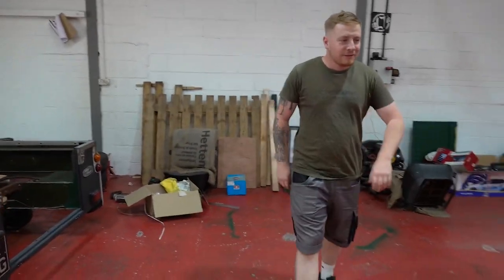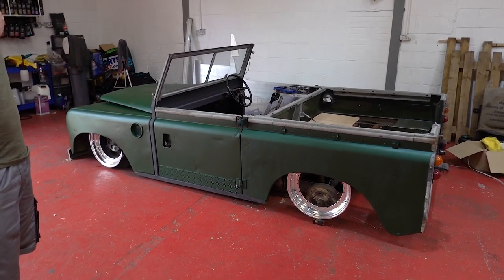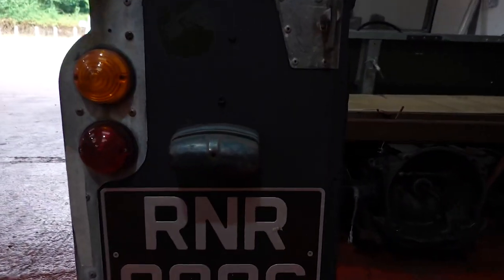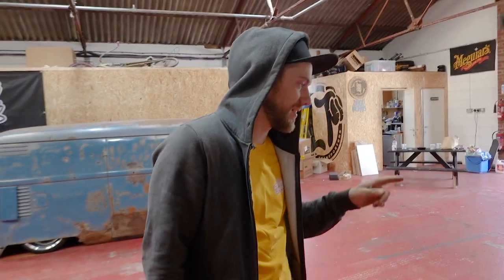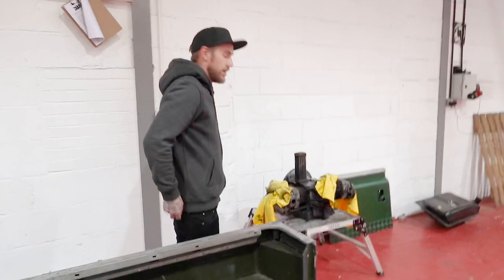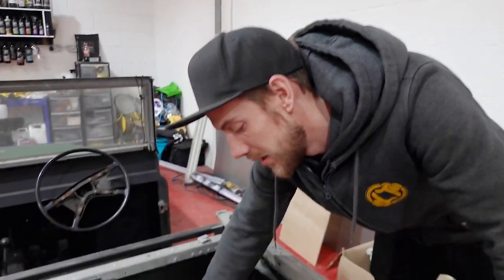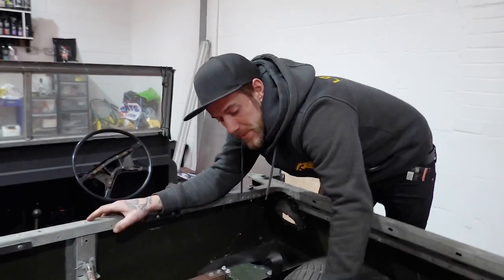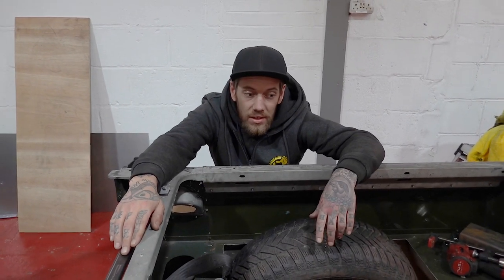Slamrover - Episode 3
Episode 3 of the Slamrover build see's us make start on the rear end, make a plan for the wheels along with starting the bench seat!

@dropworkscustoms on the socials!